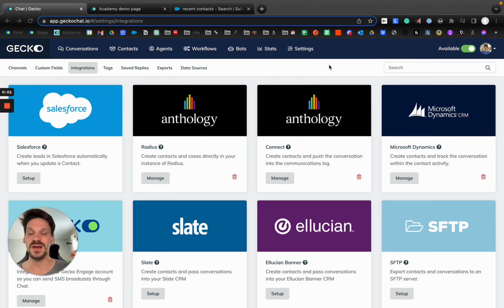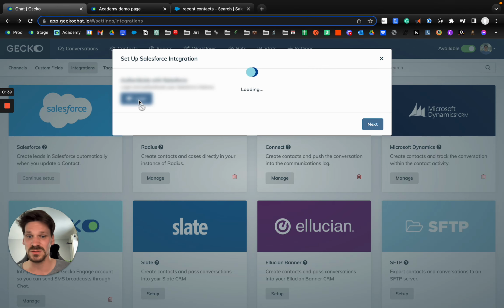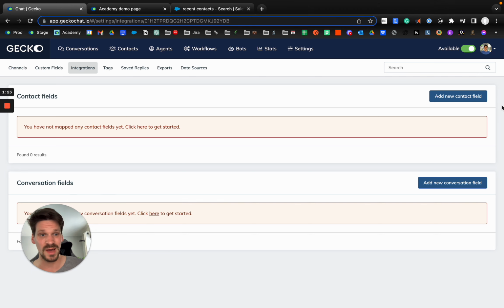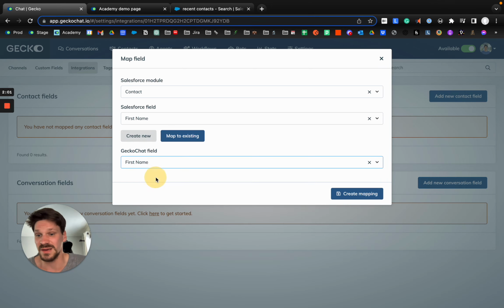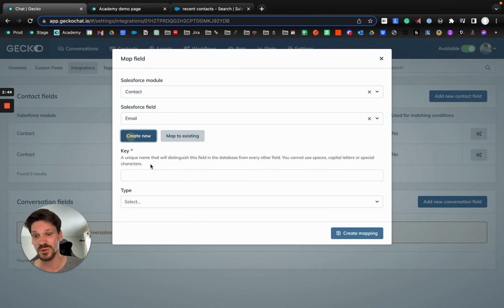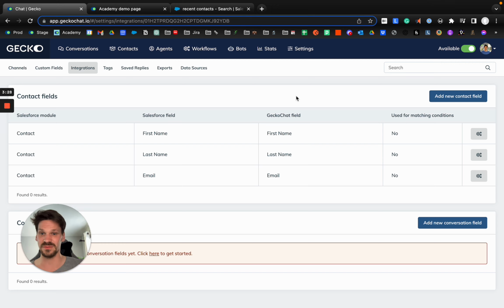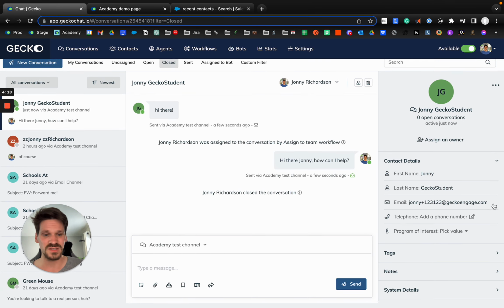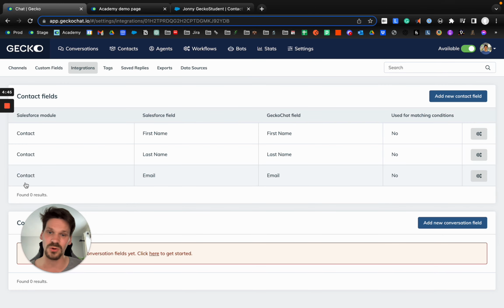How to Map Fields Between Gecko Chat and Salesforce